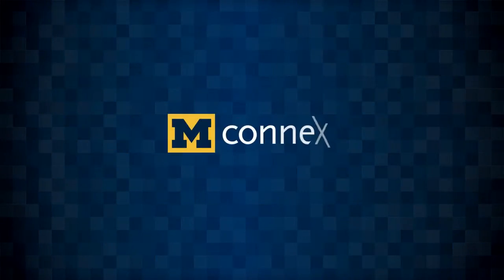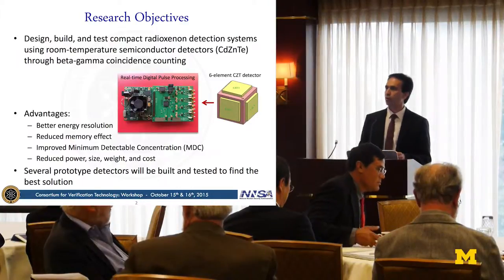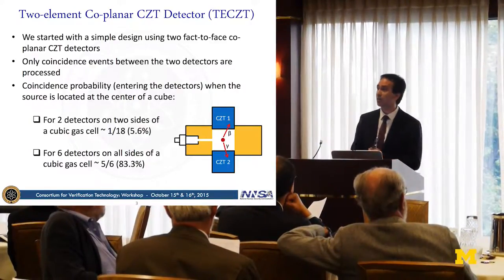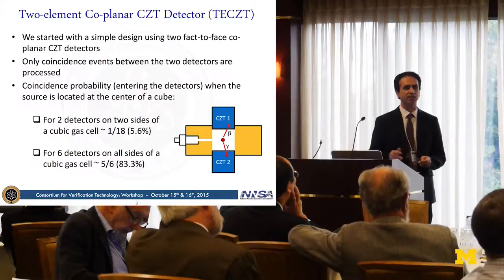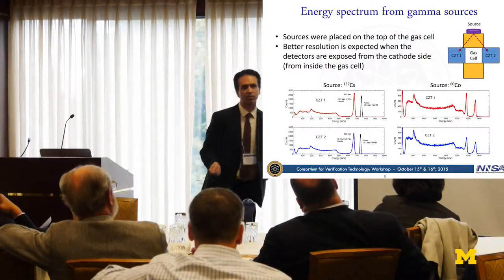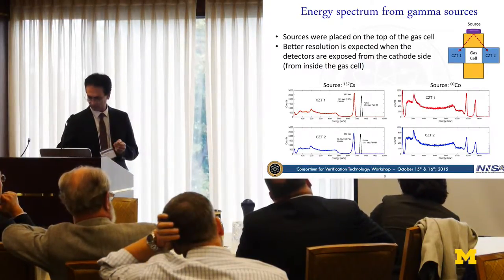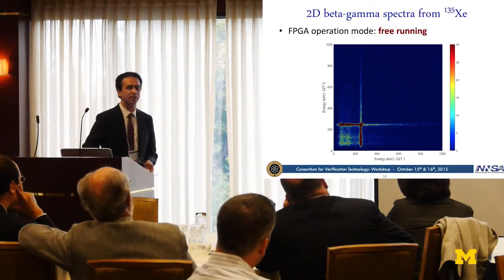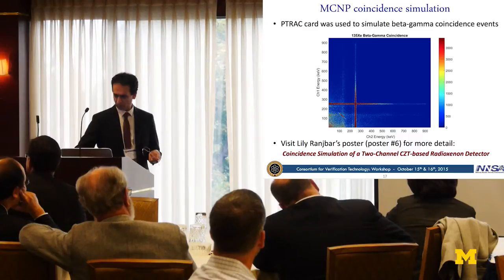Abi Farsoni | Radioxenon Detection via Beta-Gamma Coincidence Technique